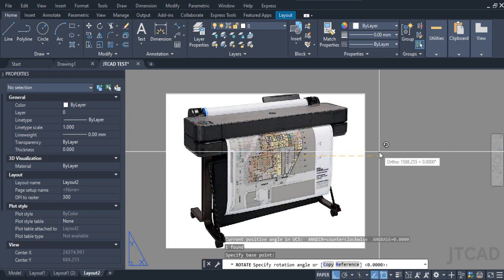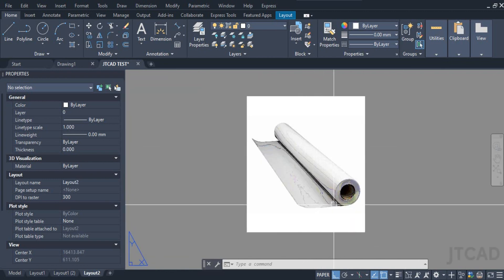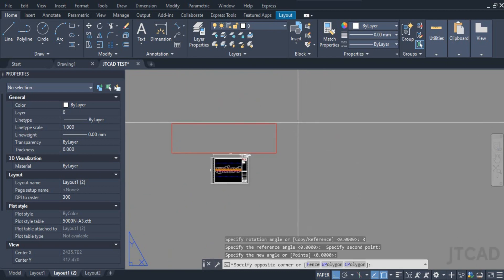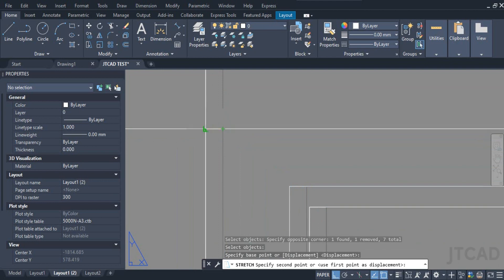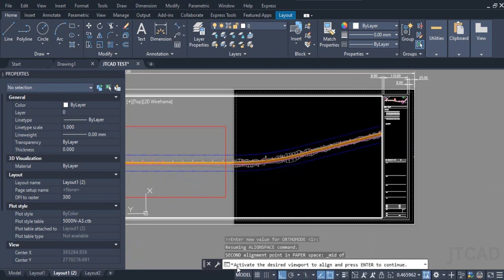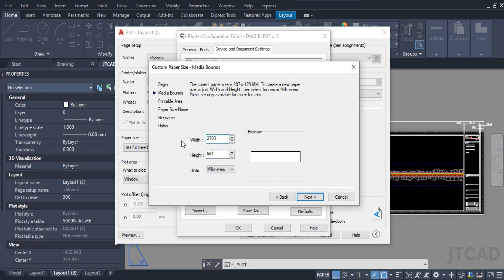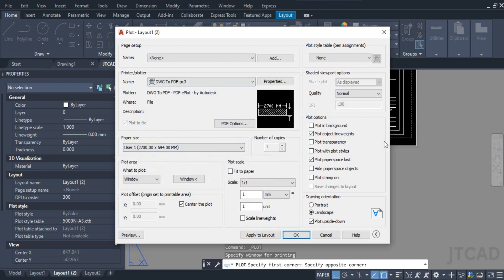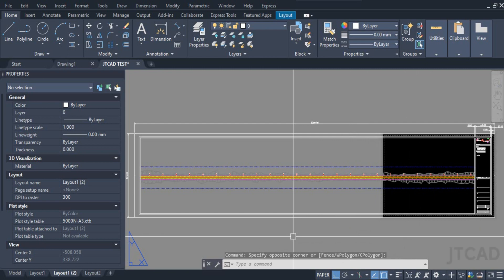Master AutoCAD Printing: How to Print Long Sheets & Create Custom Paper Sizes Like a Pro!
Welcome to our comprehensive AutoCAD printing tutorial! Are you ready to elevate your printing game and conquer the challenges of long sheets and custom paper sizes? In this in-depth session, we've curated the ultimate guide to answer your burning questions on AutoCAD printing. From navigating viewport settings to aligning paper space and creating bespoke paper sizes, we've got you covered every step of the way. No more guesswork or frustration – just clear, concise instructions to ensure flawless prints every time. Stick around till the end as we unveil the secrets behind maximum paper sizes in AutoCAD, empowering you with valuable insights for your projects. Say goodbye to printing headaches and hello to efficiency with our expert tips and tricks. Let's dive in and revolutionize your AutoCAD printing experience today!
Here's what we'll cover:

00:00 - Introduction: Get ready to revolutionize your printing experience in AutoCAD!
00:30 - Step 1: Setting up the Viewport: Learn how to adjust the viewport to display your desired area from model space accurately.
02:15 - Step 2: Modifying Paper Space: Align paper space with your viewport to ensure seamless printing.
04:00 - Step 3: Creating Custom Paper Sizes: Discover how to create custom paper sizes in AutoCAD's paper space for unique printing needs.
06:00 - Step 4: Assigning Custom Paper Size Settings: Dive into the AutoCAD plot window and learn how to assign custom paper size settings for precise prints.
08:00 - Step 5: AutoCAD Print Setup Tutorial: Master the AutoCAD print setup process to effortlessly produce long-format PDF prints on custom paper sizes.
10:00 - Maximum Paper Sizes in AutoCAD: Uncover insights into the maximum paper sizes in AutoCAD, empowering you with valuable knowledge for future projects.

Checkout other videos on my YouTube channel:

How to convert DWG to DGN By using AutoCAD and Microstation